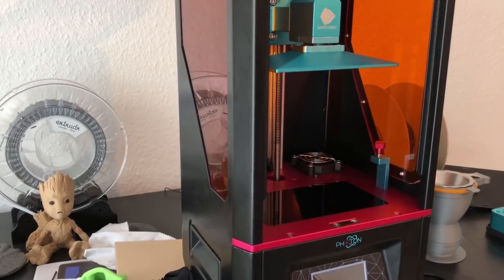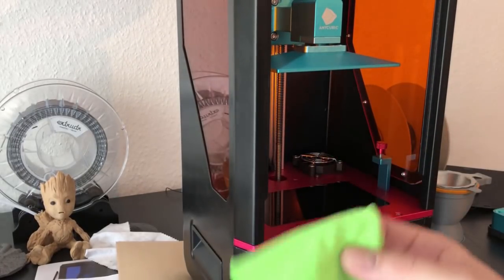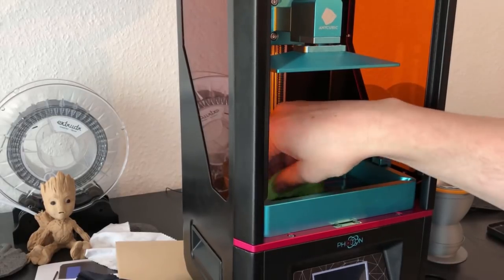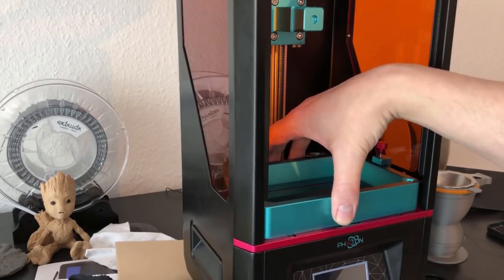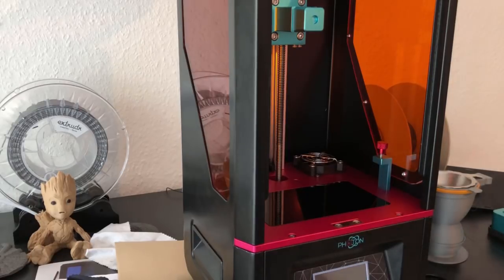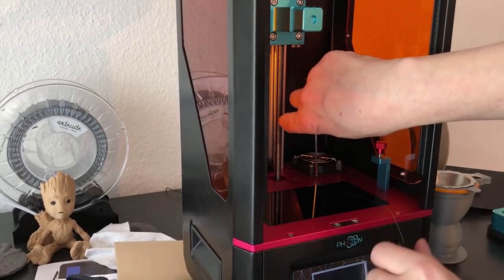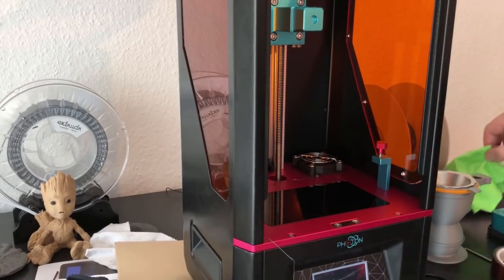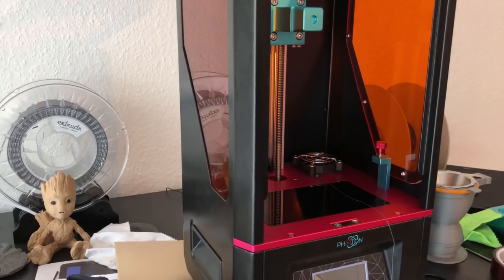Anycubic Photon - tips to prevent broken screen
Anycubic Photon - tips to prevent screen getting broken by removal of the vat